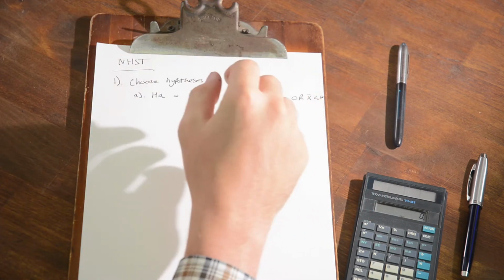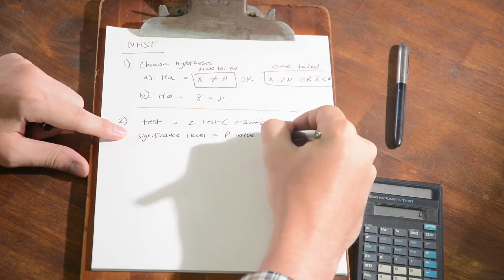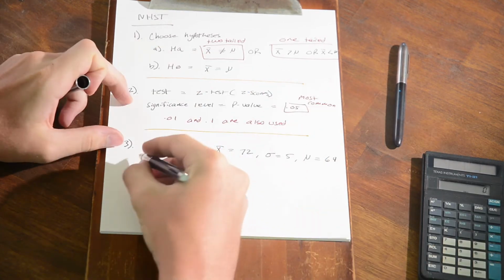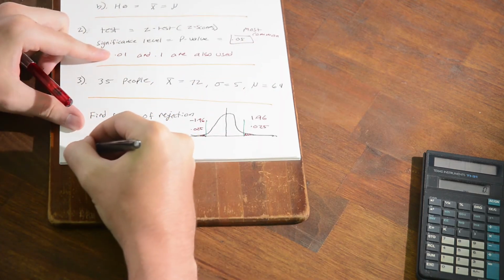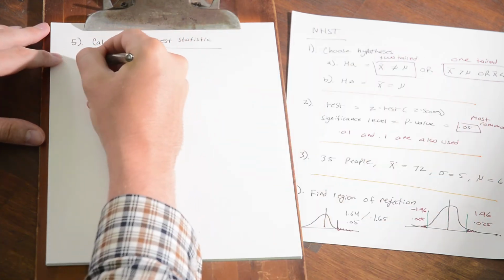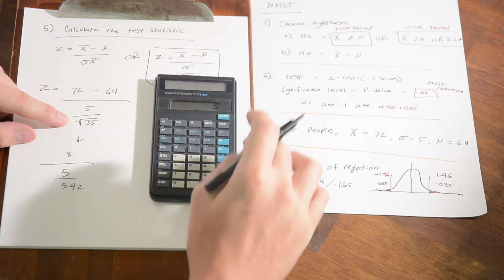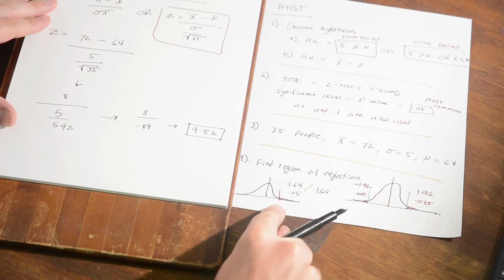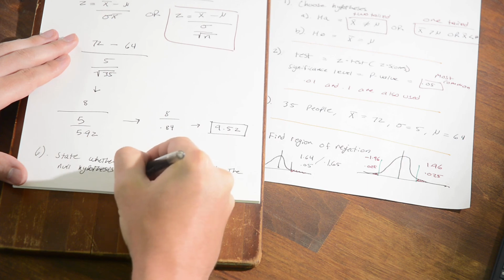Null Hypothesis Significance Testing (NHST) - Univariate Statistics 014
This is an overview of Null Hypothesis Significance Testing.